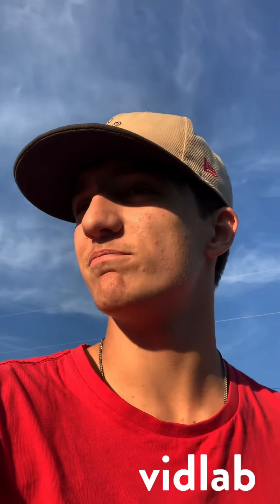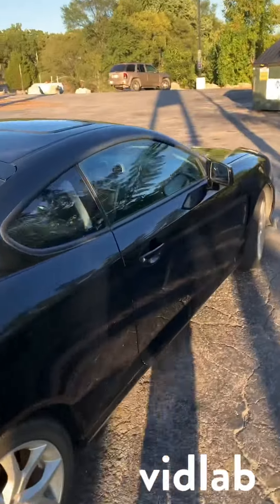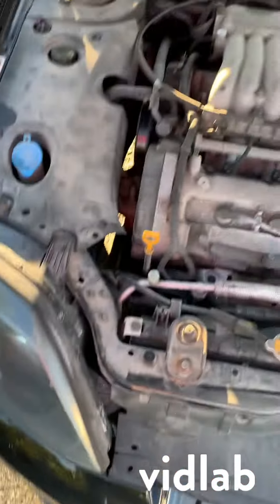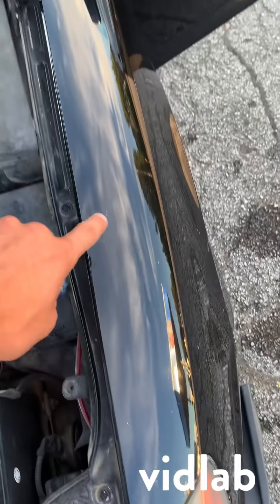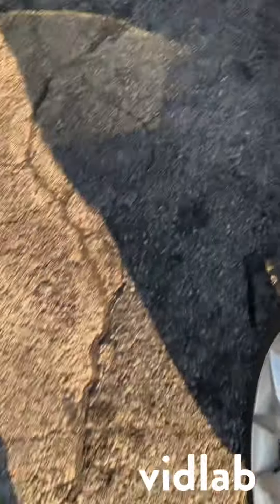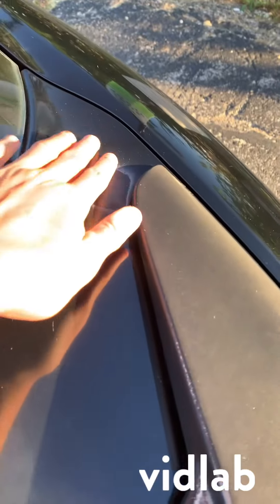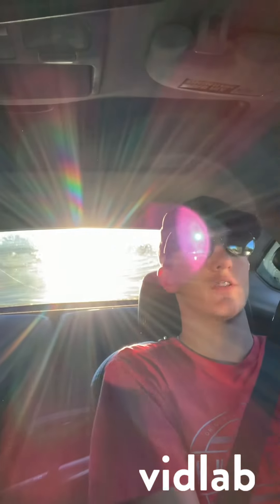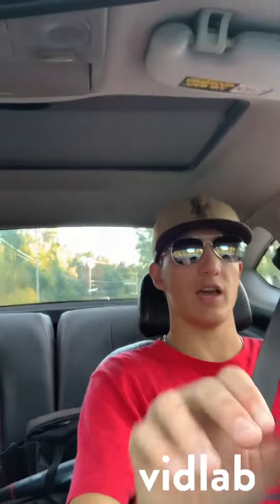Modded 05 Hyundai Tiburon GT Review *Honest Truth